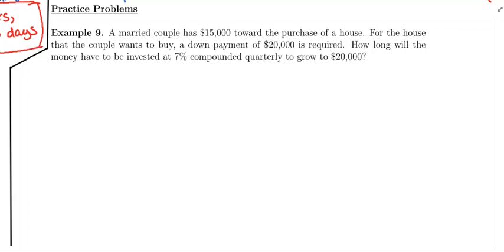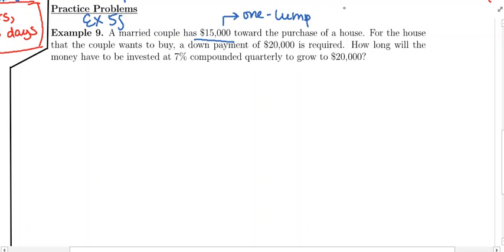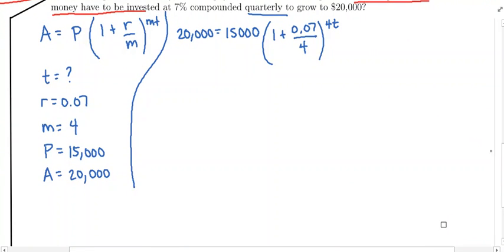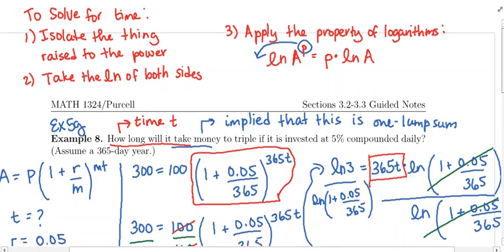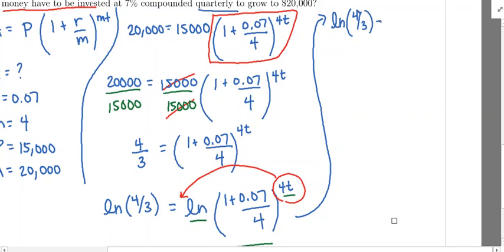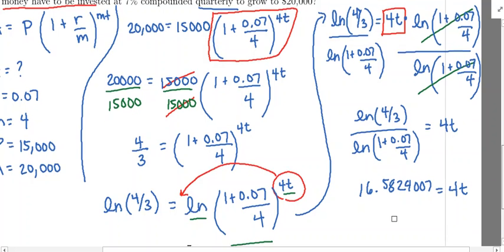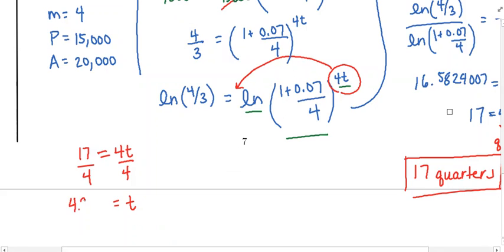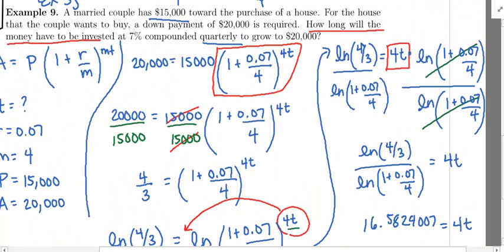3.2/3.3 Compound Interest - Example 9